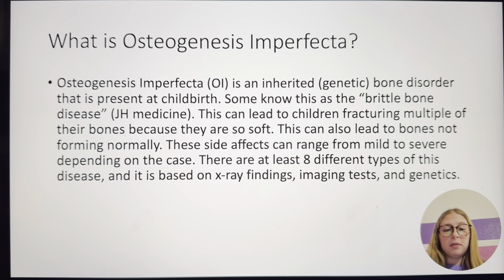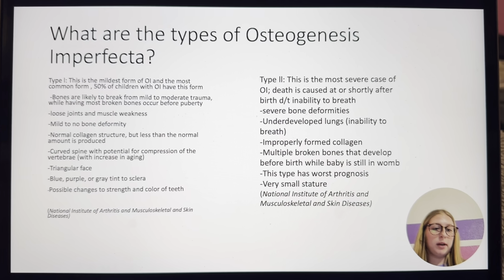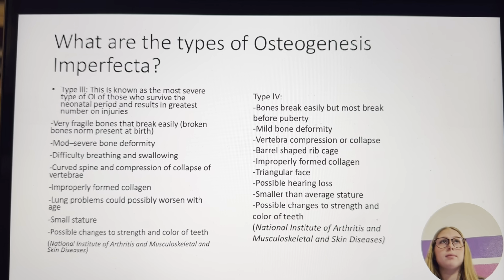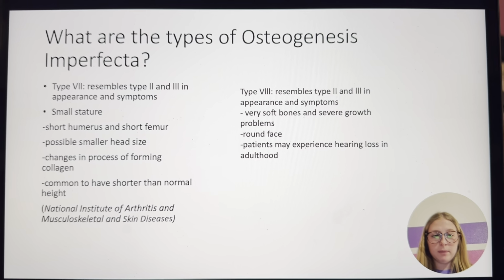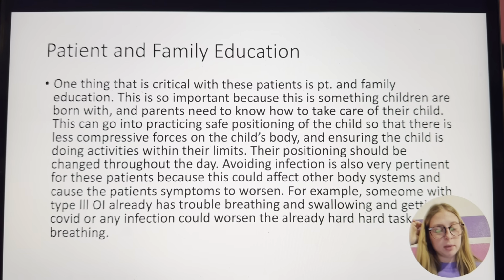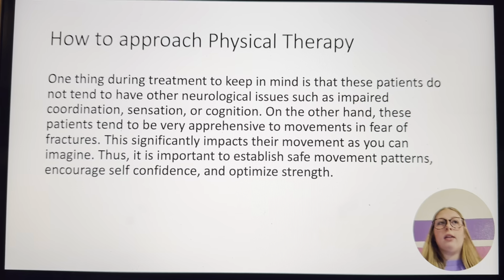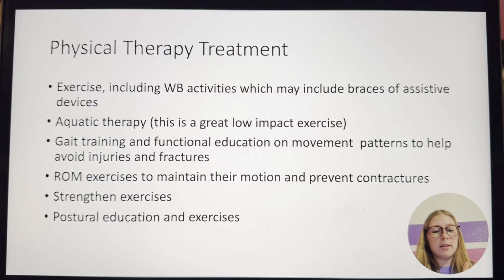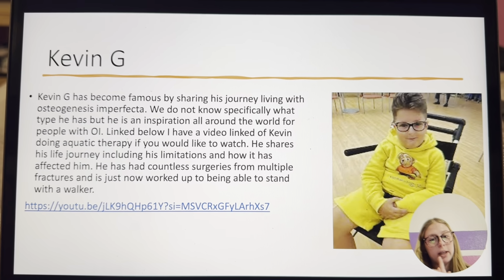Osteogenesis Imperfecta Presentation